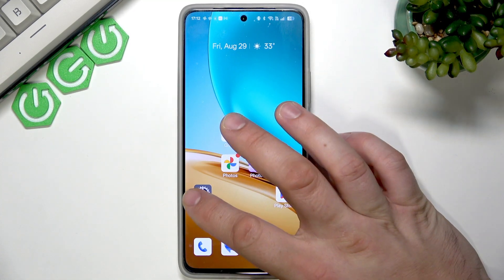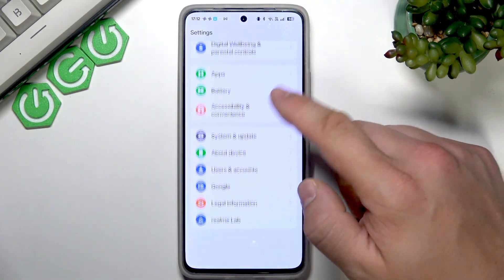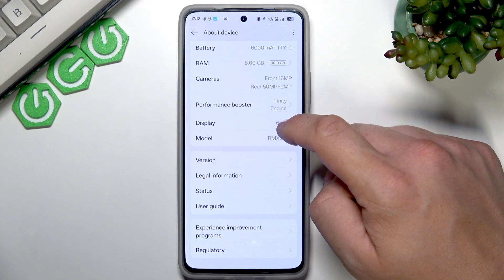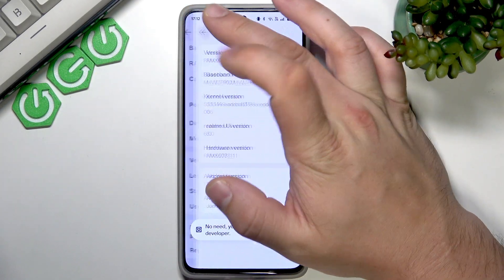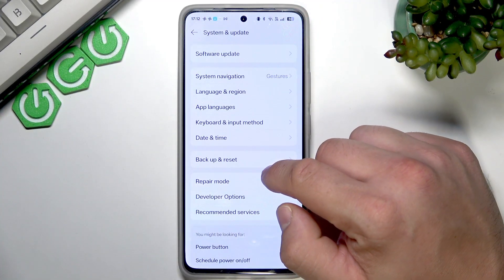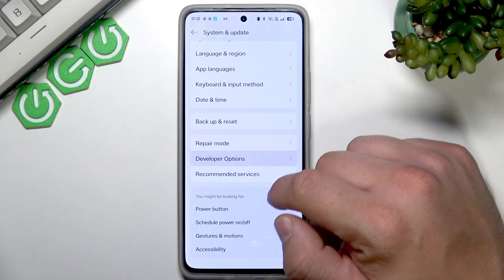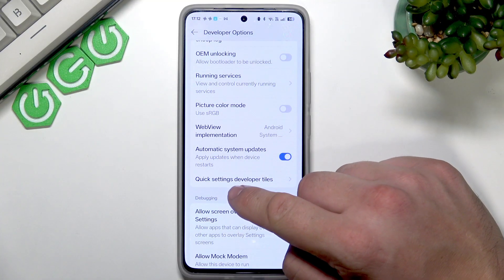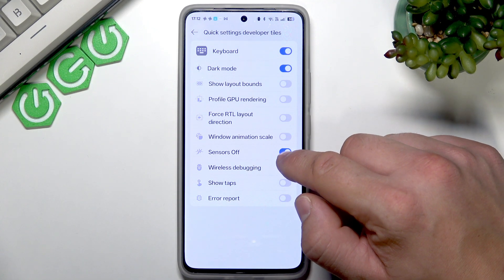How to Switch Proximity Sensor Off in Realme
If you want to turn off the proximity sensor on your REALME phone, this video will show you the exact steps you need to follow. The proximity sensor is a feature that detects when something is close to your phone, like your face during a call, and can automatically turn off the screen. Sometimes, users want to disable the proximity sensor for specific reasons, such as screen issues or personal preference. In this video, you’ll learn how to access developer options on your REALME device, find the right settings, and switch the proximity sensor off. This guide is suitable for all REALME models running recent versions of Android, and the instructions are easy to follow for beginners and experienced users alike.

How to turn off the proximity sensor on REALME phone?
How to disable proximity sensor in REALME device settings?
Where are developer options for proximity sensor on REALME phones?

0:00 Introduction to proximity sensor on REALME
0:15 What is the proximity sensor?
0:35 Enabling developer options
0:50 Navigating to developer options
1:05 Turning off sensors in quick settings
1:20 Final tips and outro